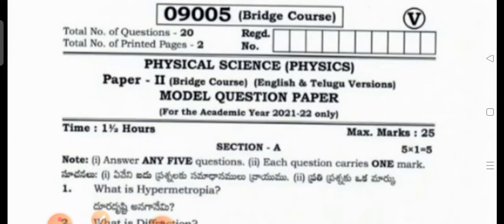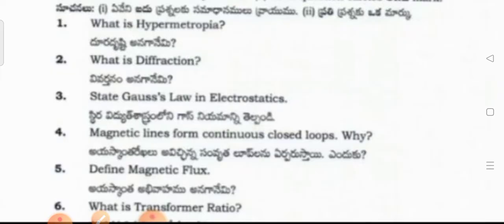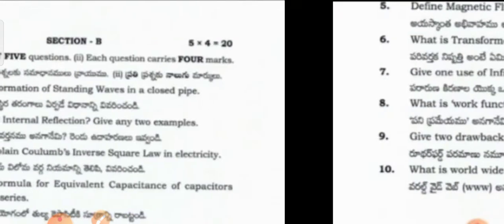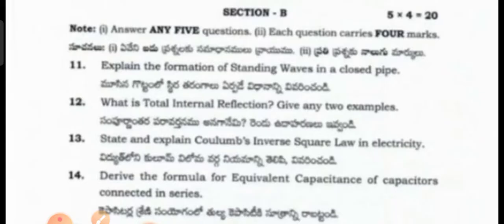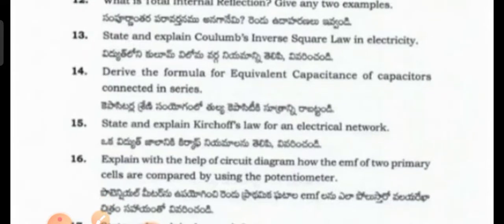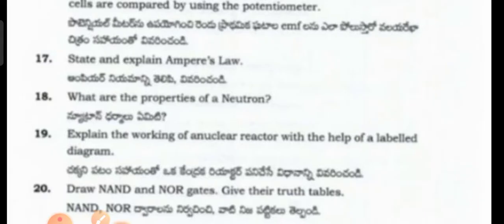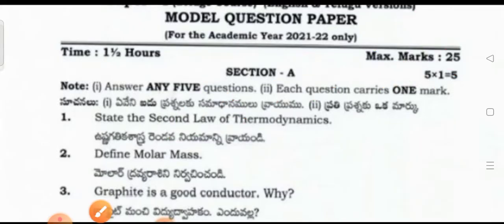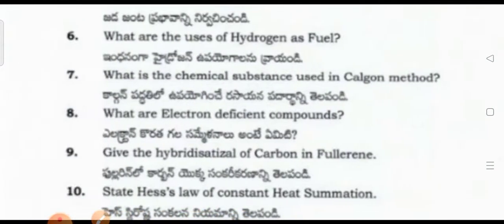Bridge course 2nd year - మోడల్ question paper in physical sciences